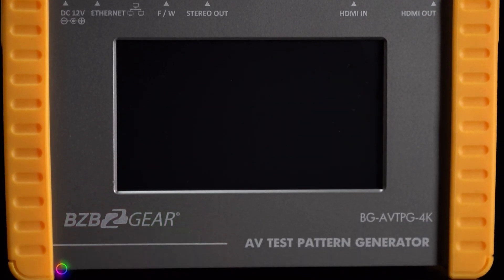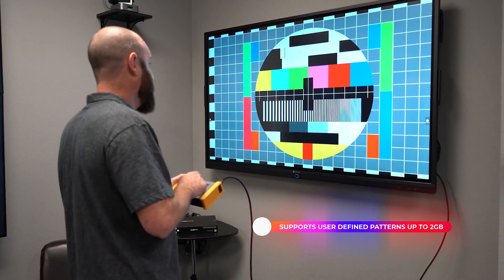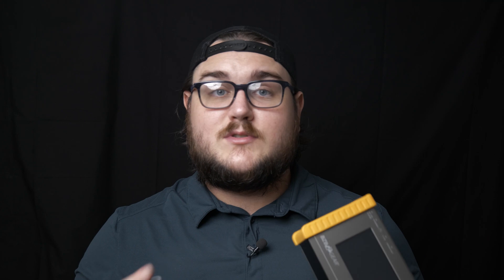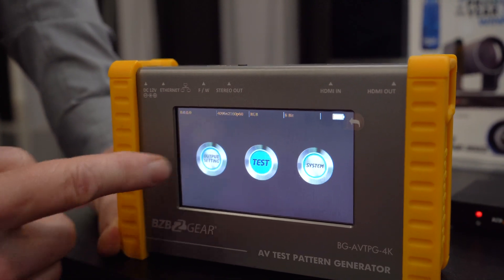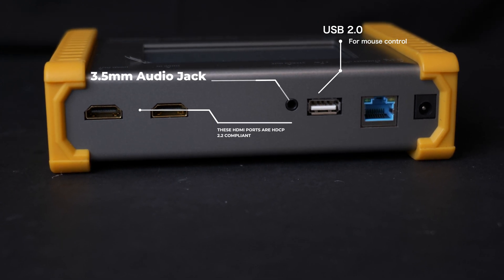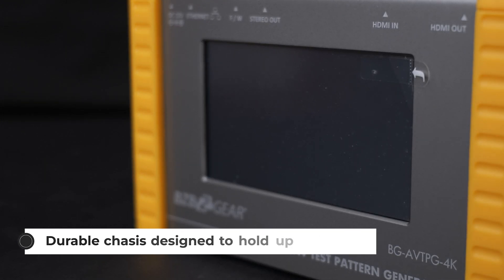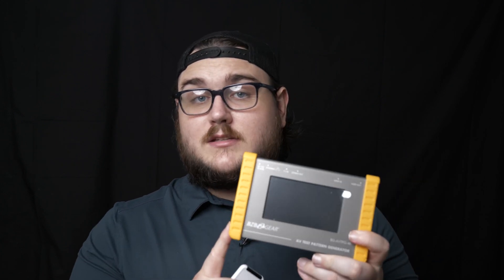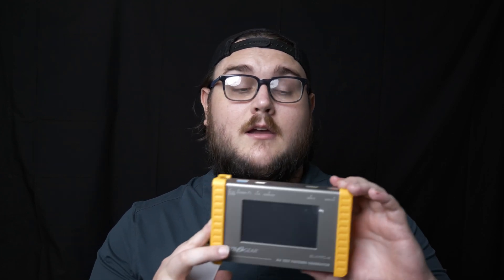BG-AVTPG-4K UHD HDMI Video Test Pattern Generator and Analyzer Overview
Today Matt takes a look at the BG-AVTPG-4K, a robust and very useful HDMI 2.0 test pattern generator and analyzer. The BG-AVTPG-4K is a HDMI 2.0 test pattern generator and analyzer designed for professional A/V integrators and technicians. With a versatile array of functions and features, it’s an essential part of any professional’s toolkit. Capable of sending and receiving HDMI signals up to 4096 x 2160 4:4:4, this device makes it easy to test and verify functionality of AV cabling and equipment. Designed for the rigors of field use, the BG-AVTPG-4K is encased in a sturdy metal chassis with shock-resistant rubberized edges.

Product Links